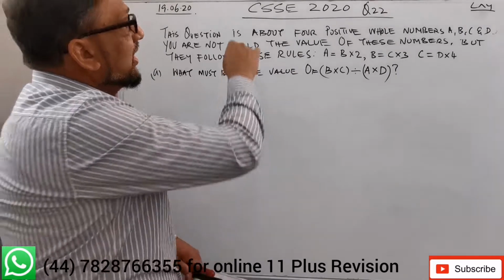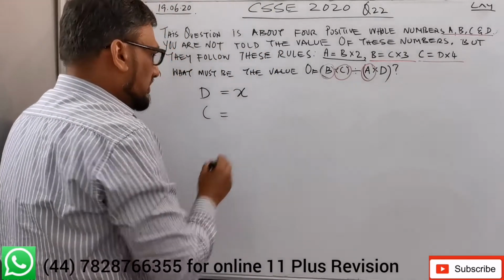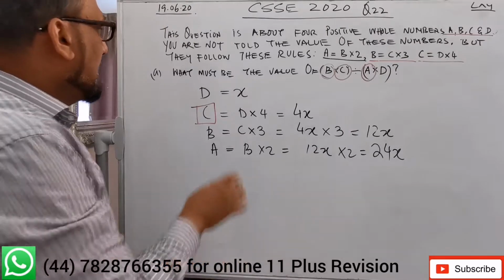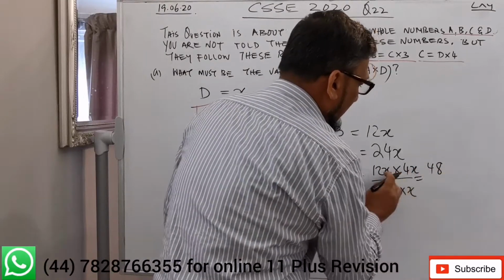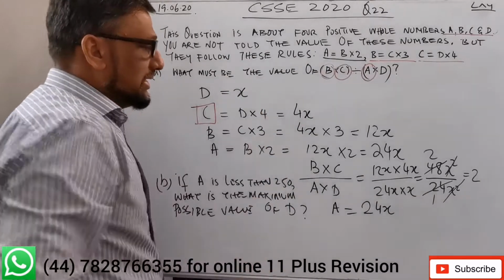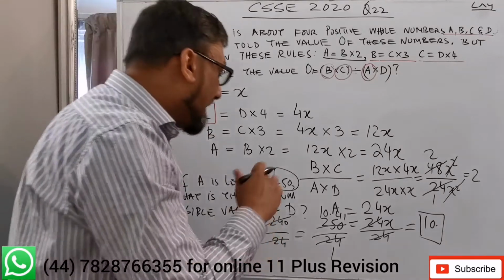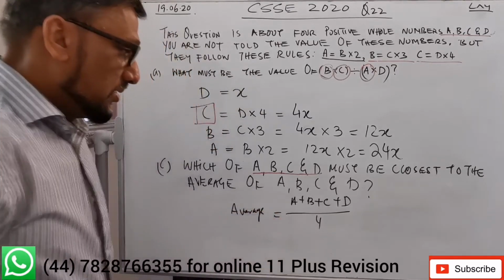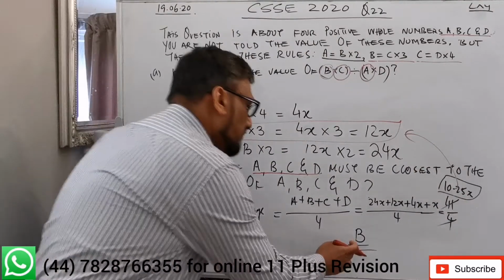How to Pass 11+ exam - Exam Questions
Today we are discussing exam questions which came in CSSE 2020